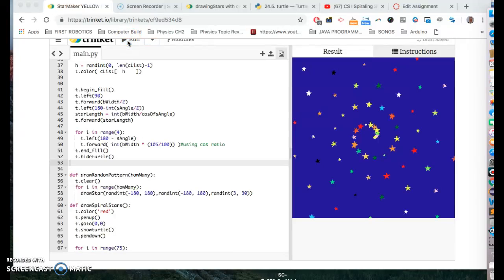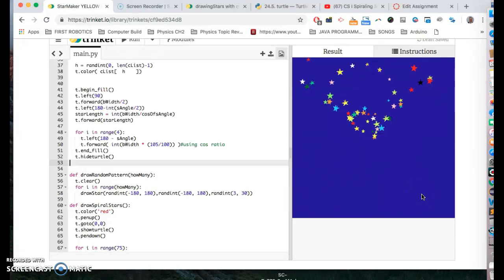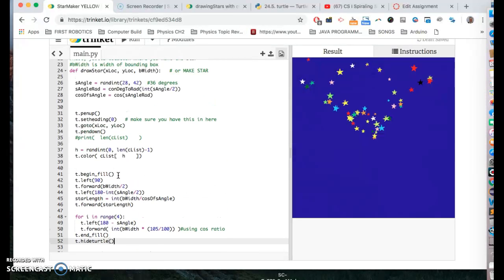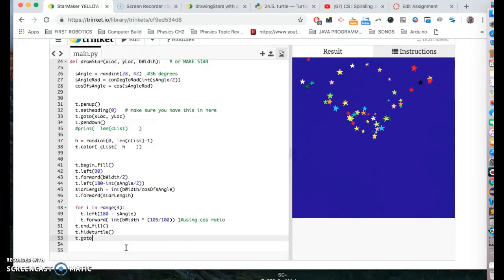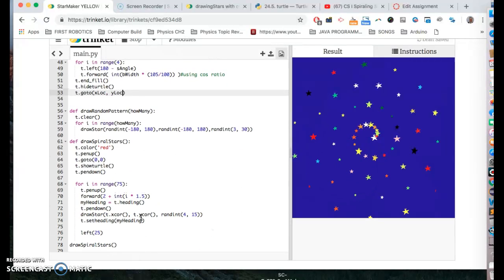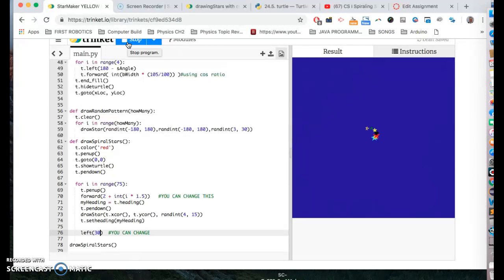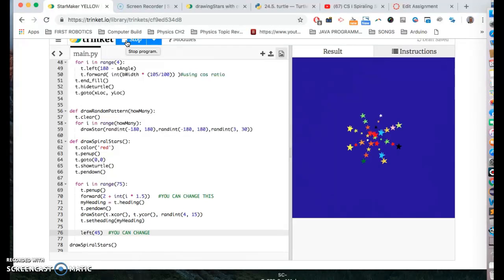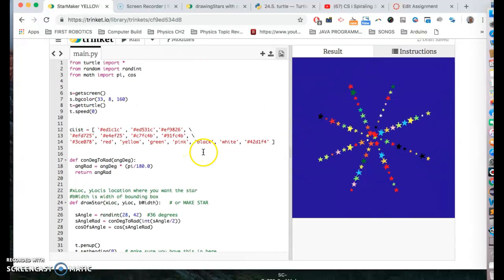CS I Spiral Part 2